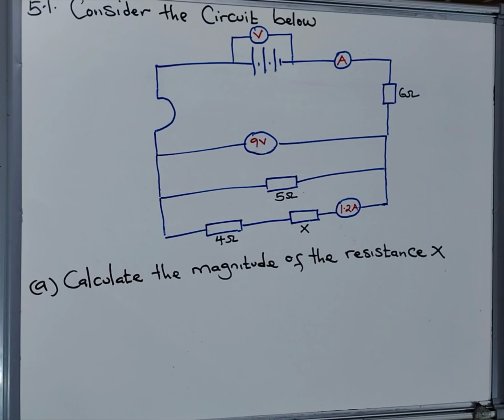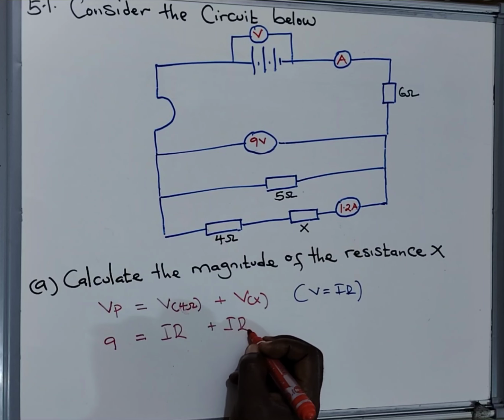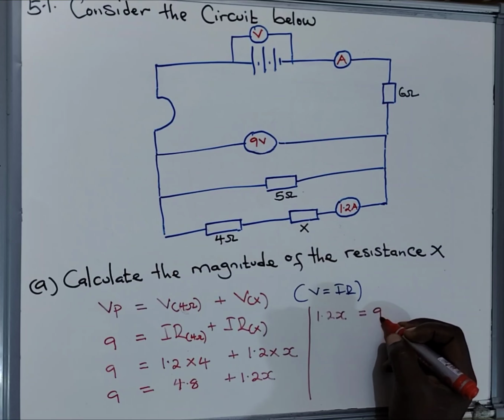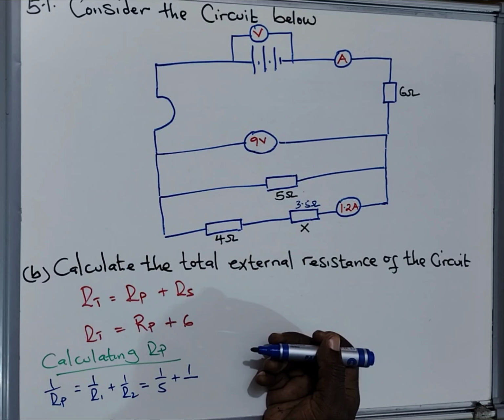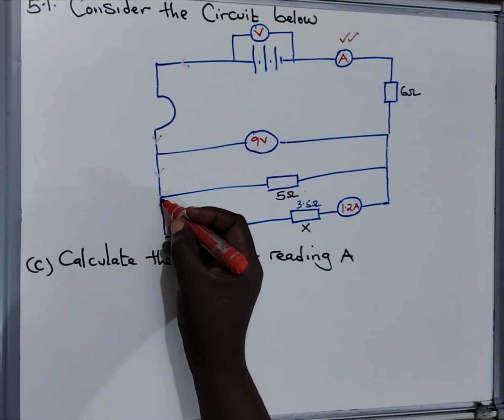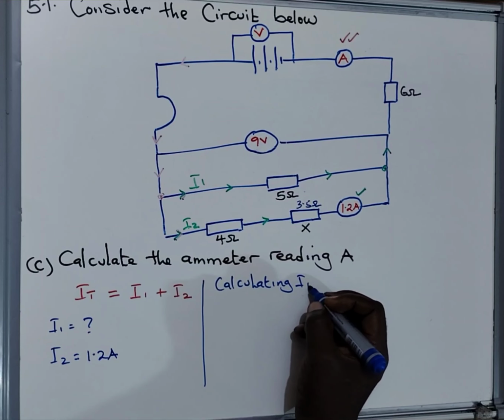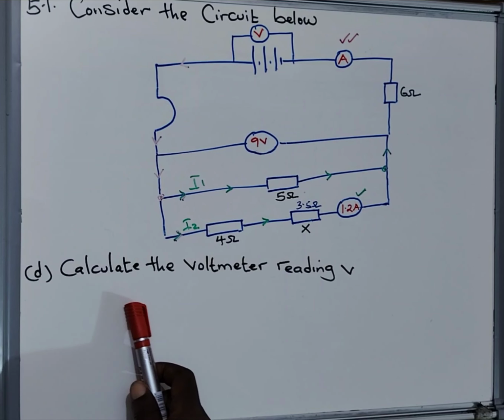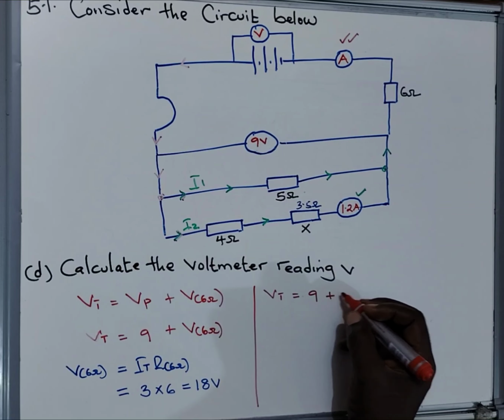ELECTRIC CIRCUITS(Calculations): Grade 11(Lesson)